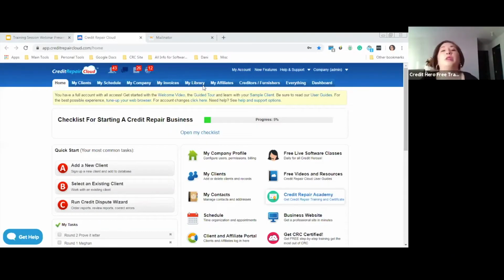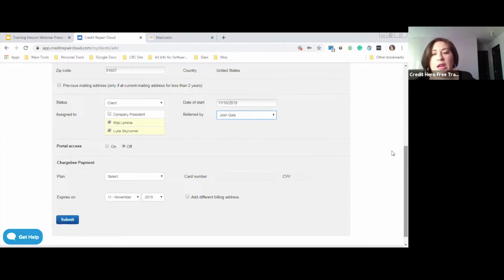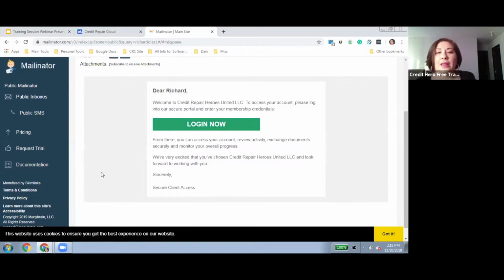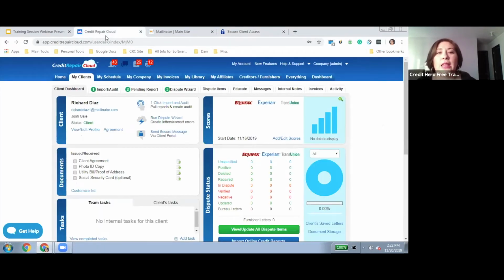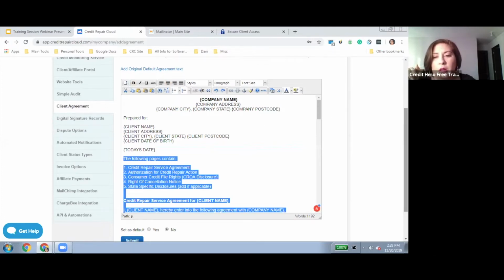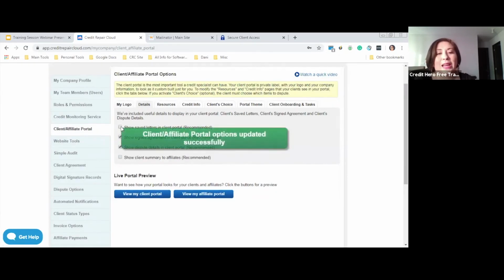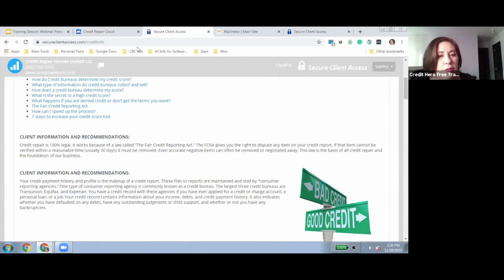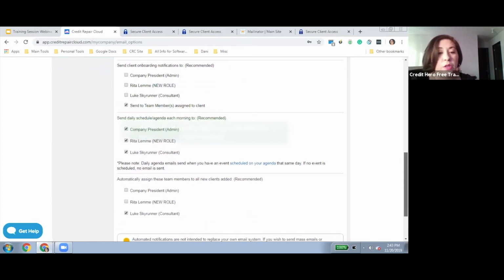SC - Adding your First Client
Join our Software Class Experts as they go through the most important workflows of the Credit Repair Cloud Software. Want more in-depth practice? Then register for our courses today!